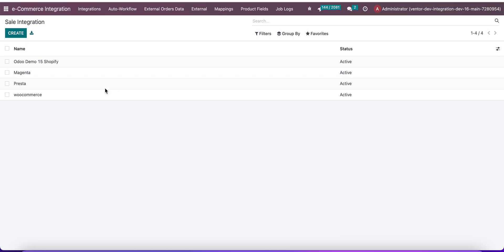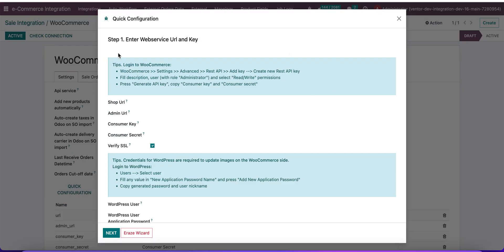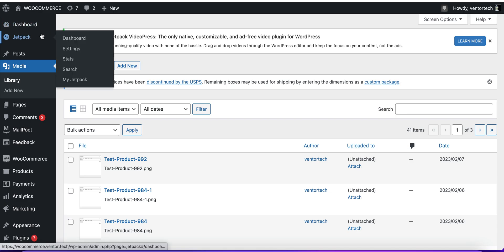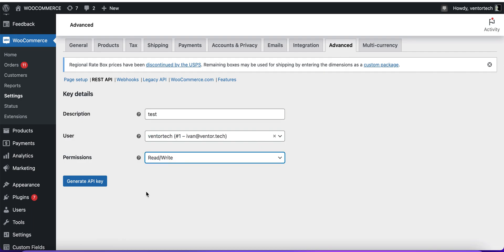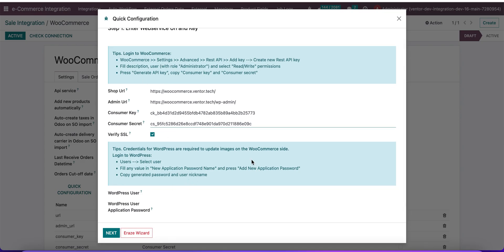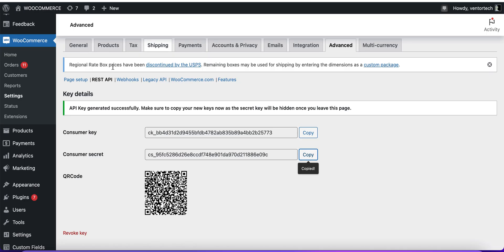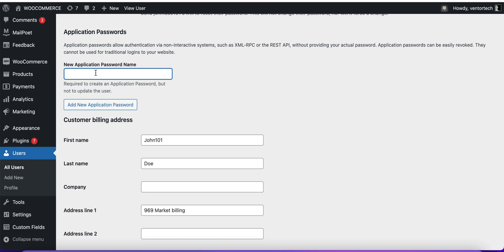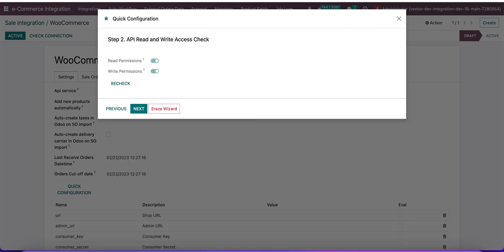Odoo WooCommerce Connector PRO: Initializing connection between Odoo and WooCommerce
Creating connection between Odoo and WooCommerce on the first step of the Quick Configuration wizard.

Login to WooCommerce:
WooCommerce / Settings / Advanced / Rest API / Add key / Create new Rest API key
Fill description, user (with role "Administrator") and select "Read/Write" permissions
Press "Generate API key", copy "Consumer key" and "Consumer secret"

Credentials for WordPress are required to update images on the WooCommerce side.
Login to WordPress:
Users / Select user
Fill any value in "New Application Password Name" and press "Add New Application Password"
Copy generated password and user nickname